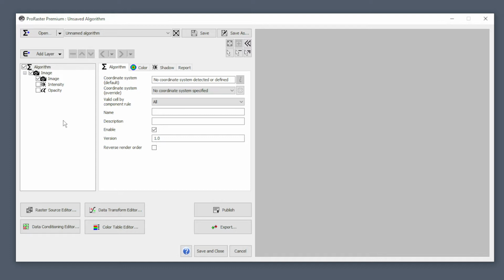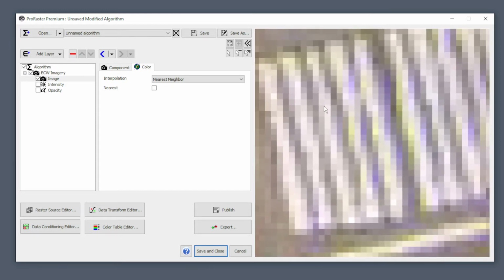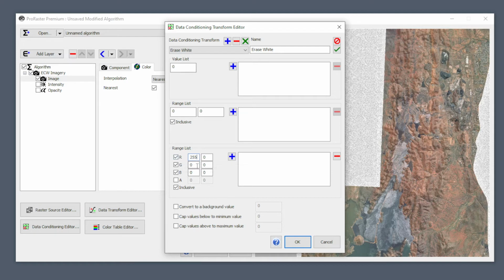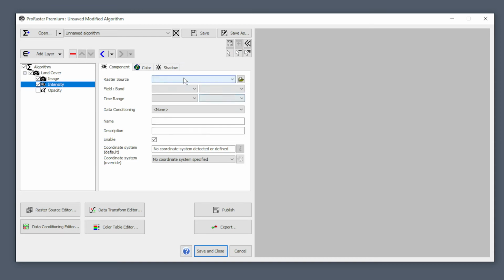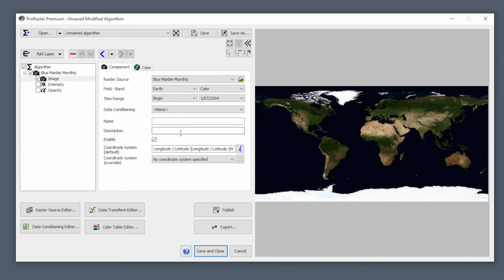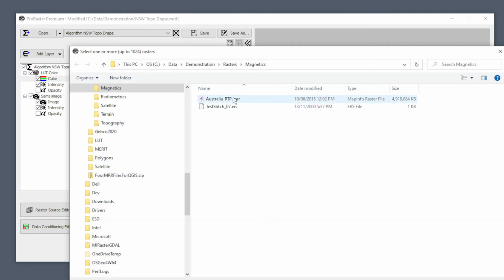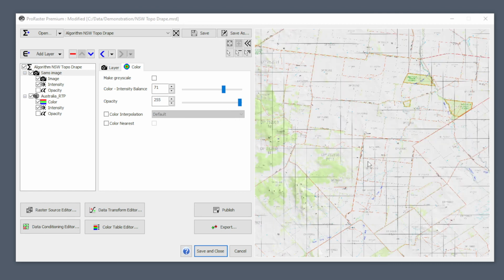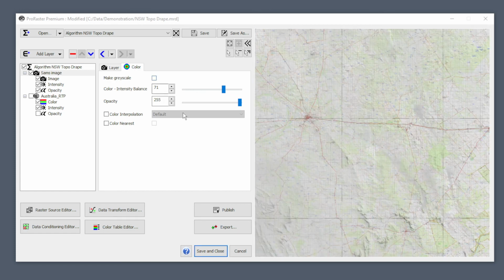Image Layer Basics in ProRaster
This is the first of five videos that will provide you with the basic training you need to use ProRaster.

Learn about the Image layer and how to display imagery and color data bands in ProRaster.

See an example of using multiple image rasters in a raster source to display many rasters via a single layer.

Dive deeper into the interpolation options and see how they apply to color data.

Find out how to remove color and ranges of color from an image using data conditioning filters.

Take a closer look at hill shading and find out how to get the perfect hill shading effect.

See an example of time events in a raster.

Finally, explore blending layers using stacking, light table simulation, layer transparent and opacity modulation.

0:00 The components of an Image layer
1:00 The Image component
1:40 Using multiple imagery rasters (ecw) in a raster source
3:16 Color interpolation
4:43 Removing color ranges from an image with data conditioning filters
6:42 Layer properties
7:54 Rendering classified rasters
8:56 Hill-shading and draping
10:57 Time events
13:19 Topographic maps draped on DTM
14:24 Stacking layers in an algorithm
16:04 Blending layers using LightTable mode
17:12 Blending layers using layer opacity
17:50 Blending with opacity modulation
20:00 Layer properties